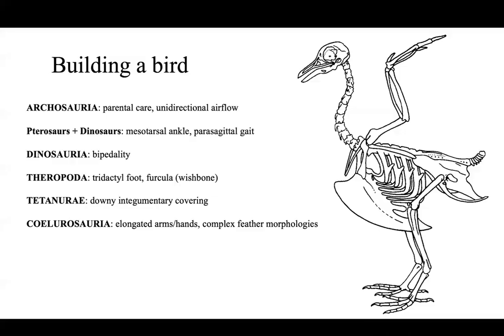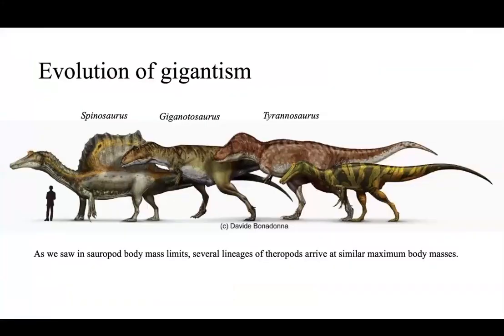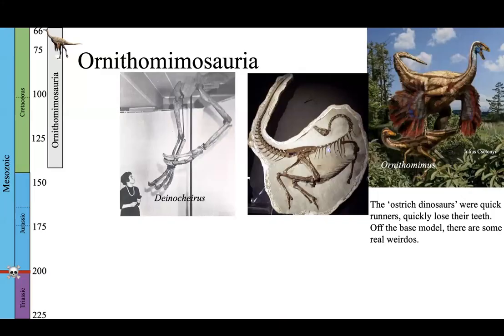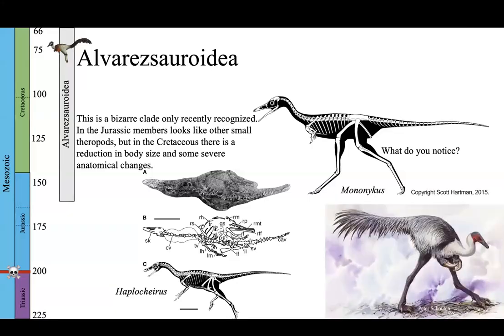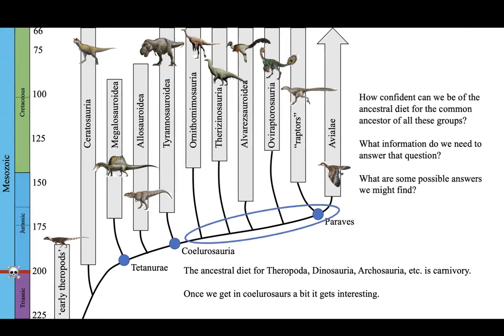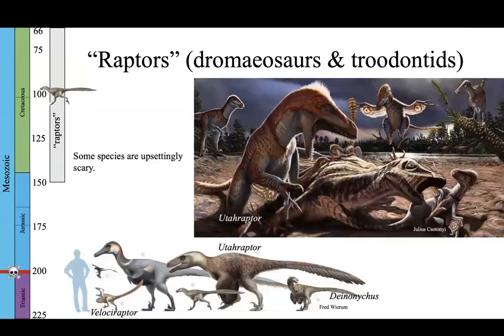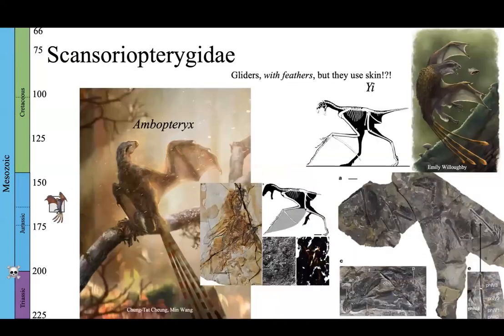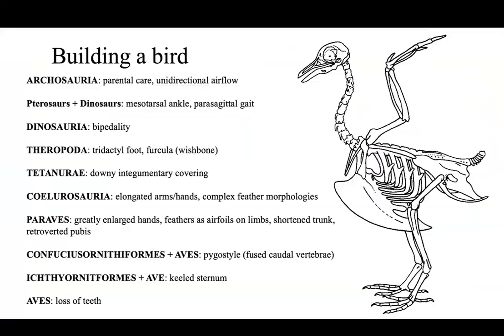Lecture 20 Dinosauria III Theropoda II March 14